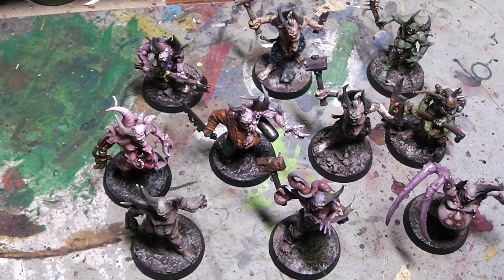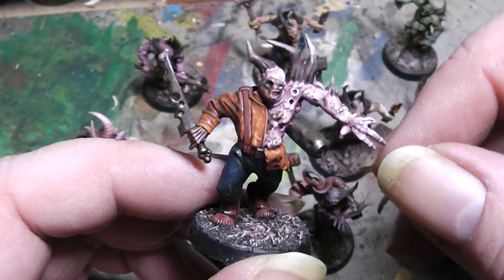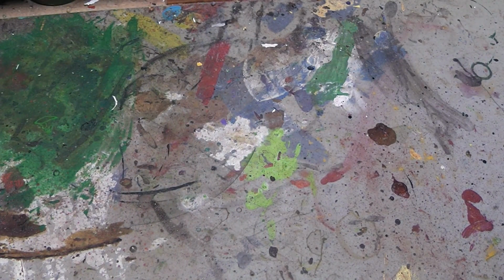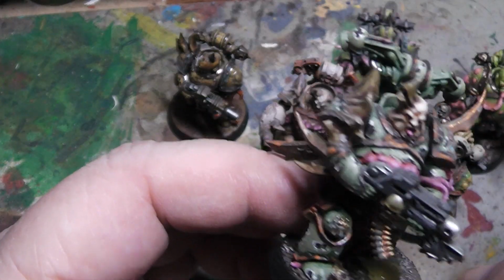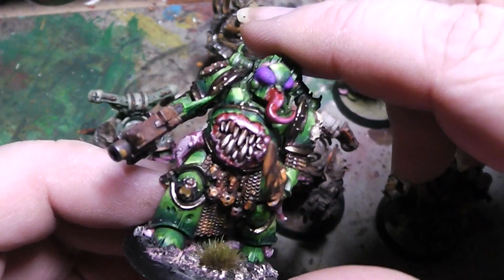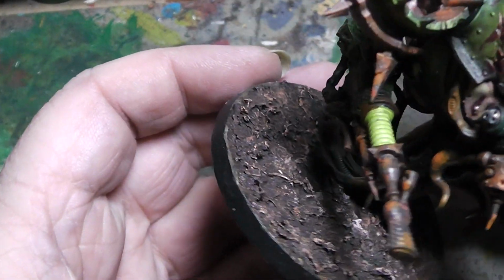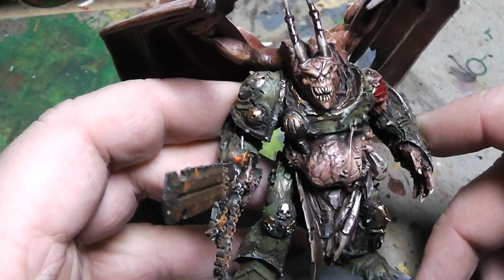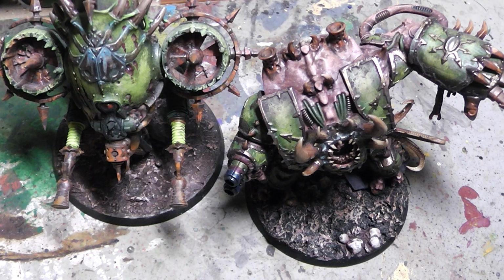My little Deathguard Army so far